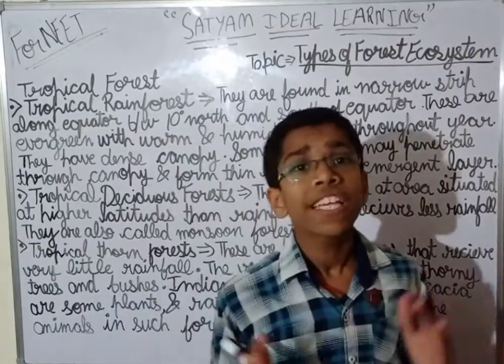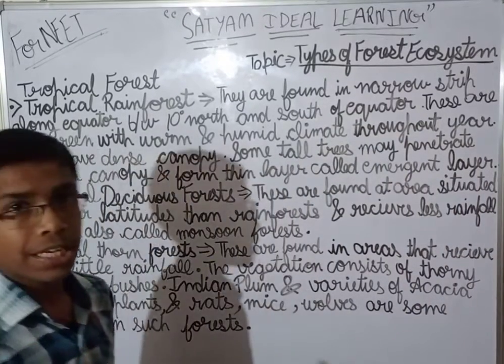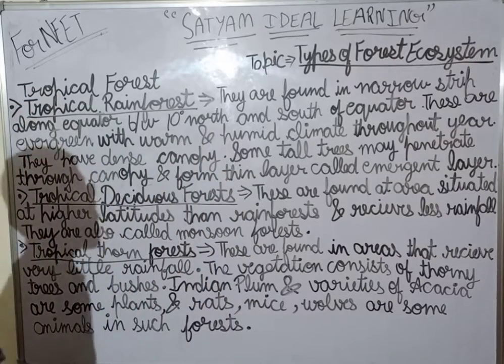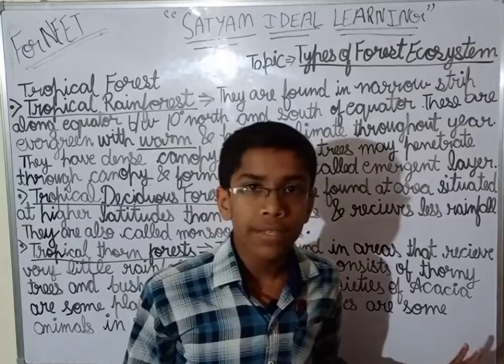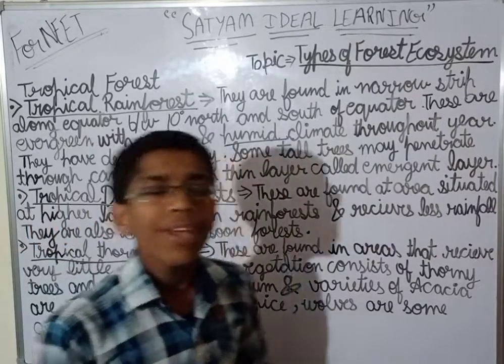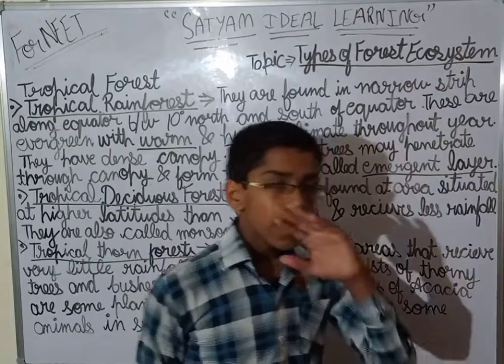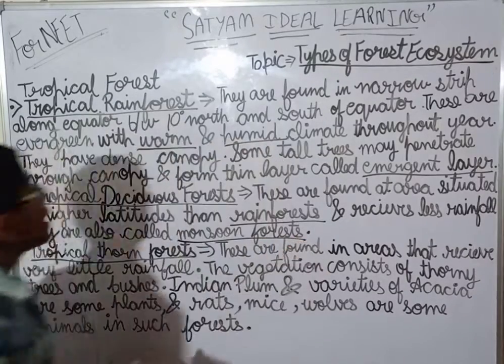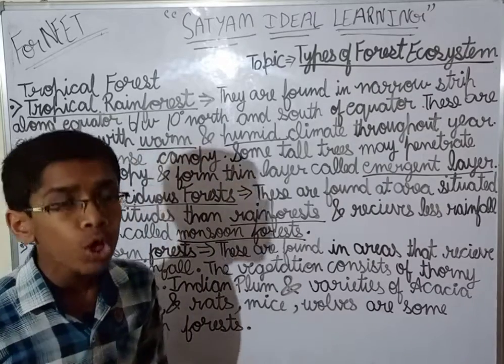Tropical forest Class 8th ICSE|NEET By Satyam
Forest Ecosystem

Link of our videos

If you have any kind of query then please drop it in comment box

Keep studying and all the very best 👍👍